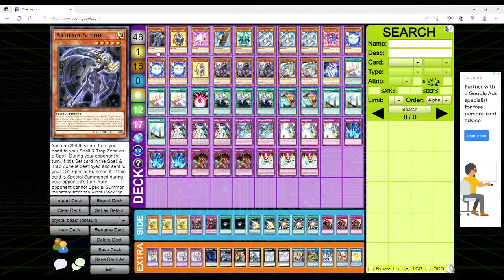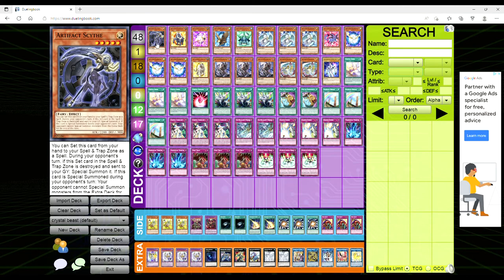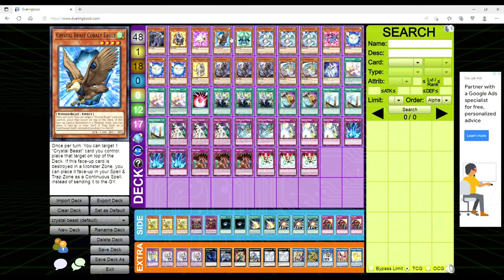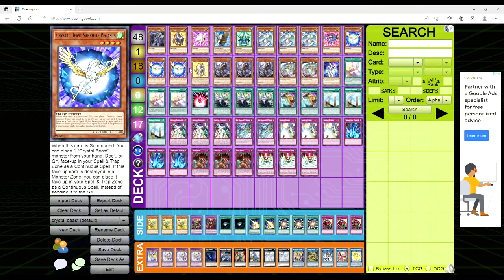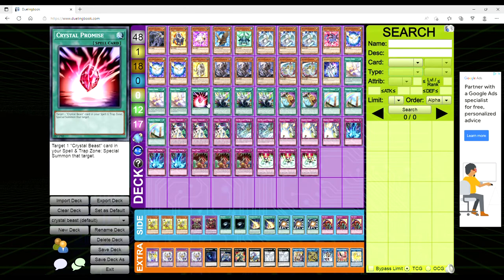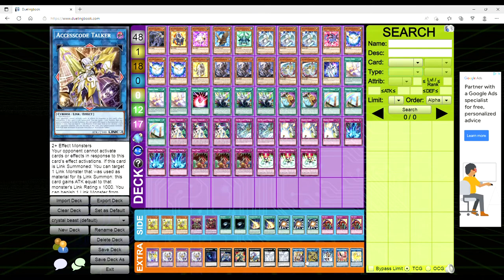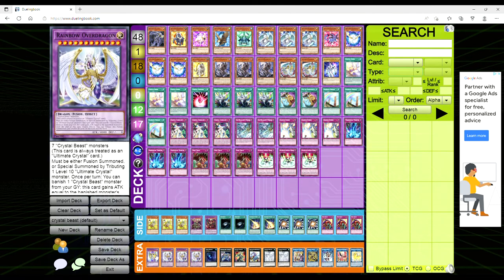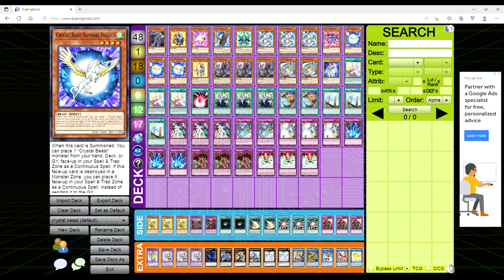CRYSTAL BEAST TOPPED!? Yugioh Deck Profile June 2022